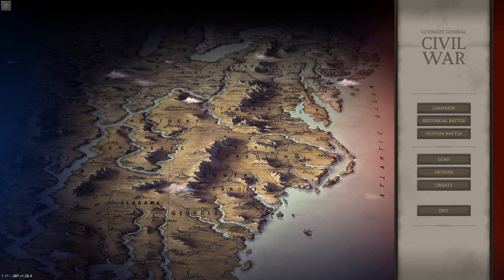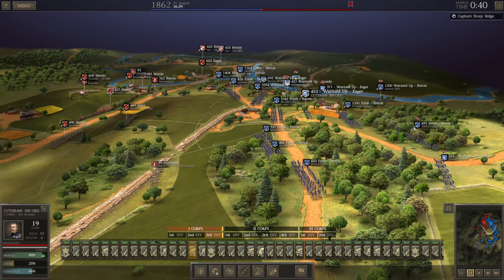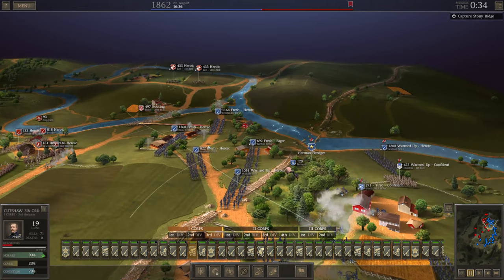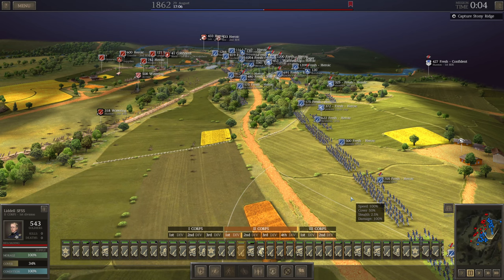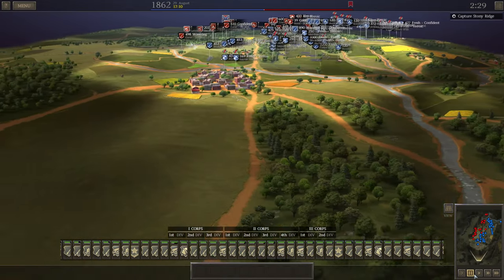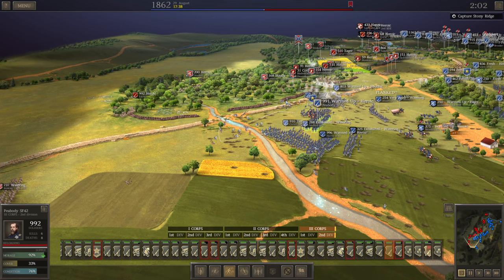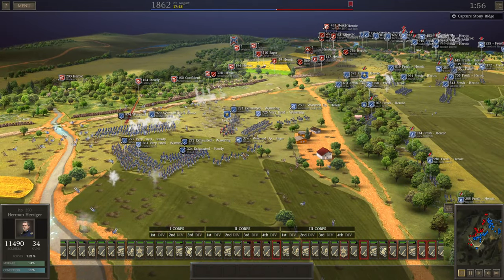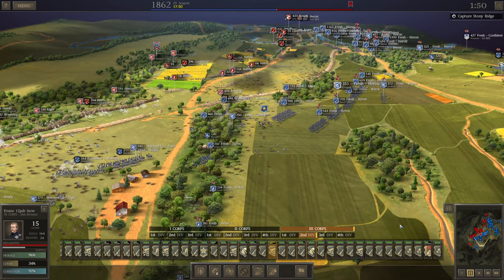EPISODE 55 - Ultimate General - Civil War (Col) - Union - Camp - 2nd Battle of Bull Run - 29/8/1862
EPISODE 55 - Ultimate General - Civil War (Col) - Union - Camp - 2nd Battle of Bull Run - 29 August 1862

00:00 Intro, Review
05:15 Adjusting Forces
17:31 Moving Forces on our Left
34:52 Continuing to Attack Jackson
43:44 CSA Forces on our Left, can we Repulse them?
56:21 Left Secure but Beaten Up
1:00:00 CSA Attacks Left Again
1:01:41 Review and Next Time

MAIN FEATURES

Full campaign: Fight in the American Civil War campaign and participate in 50+ battles from small engagements to massive battles that can last several days over hundreds of square miles of terrain. Campaign fully depends on player actions and battle results. Historical battles can also be played separately.